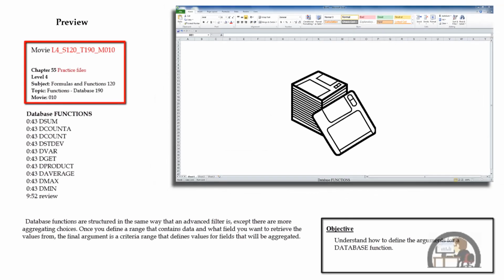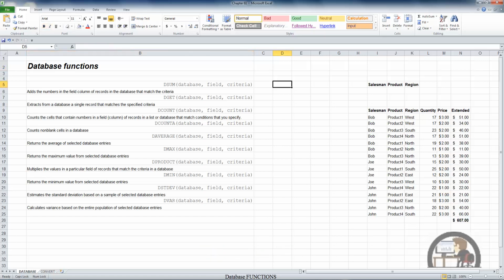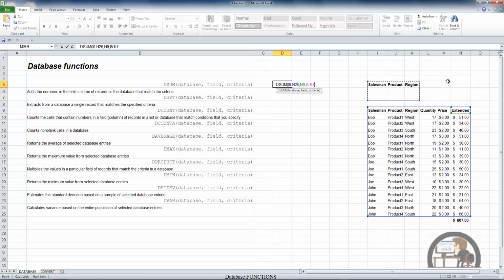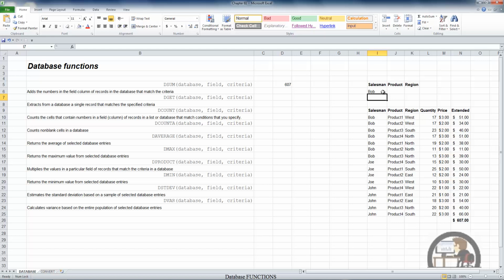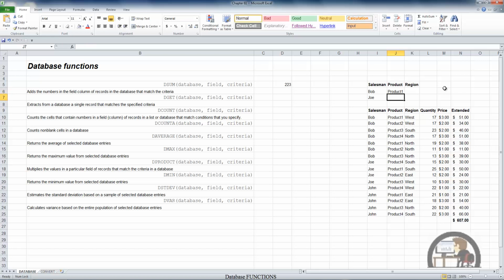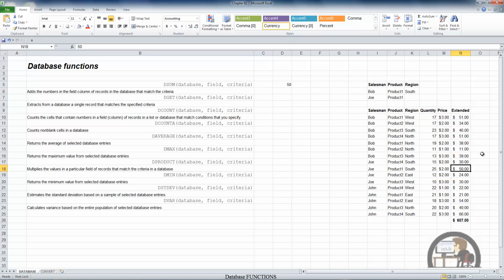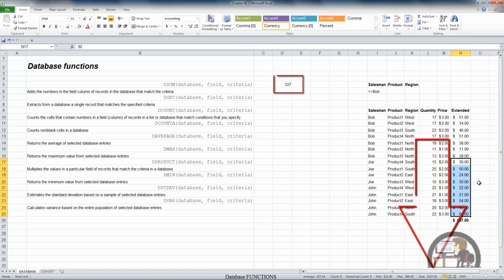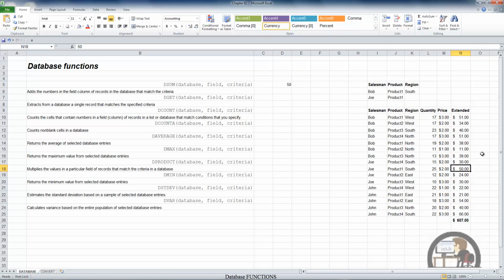L4_S120_T190_M010 - Formulas and Functions - Functions - Database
Database functions are structured in the same way that an advanced filter is, except there are more aggregating choices. Once you define a range that contains data and what field you want to retrieve the values from, the final argument is a criteria range that defines values for fields that will be aggregated.